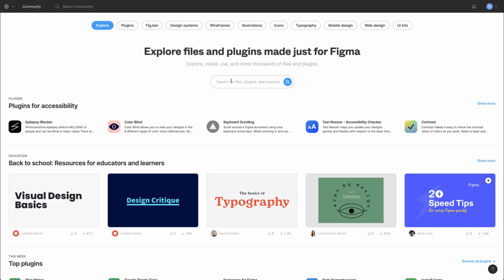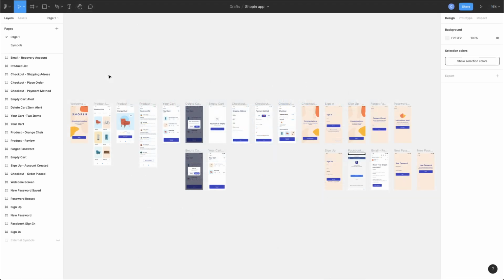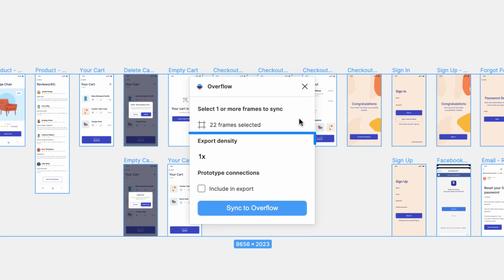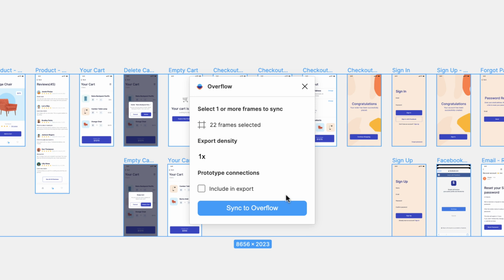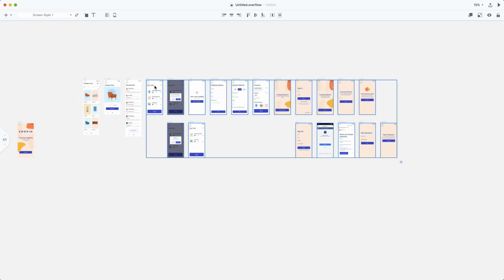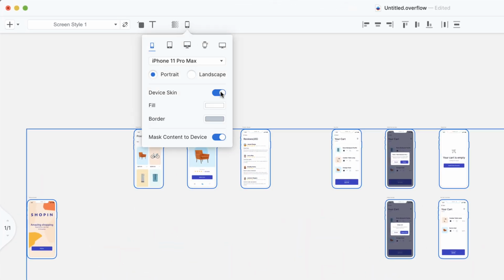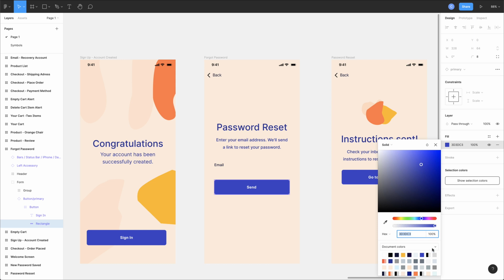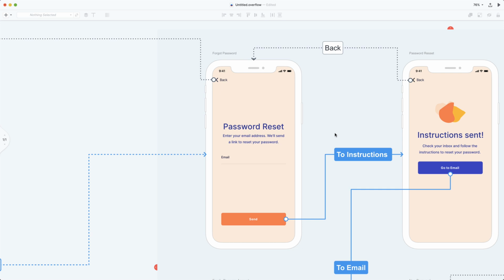Inserting screens from Figma to Overflow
In this tutorial, we will go through the process of syncing your designs from Figma using the Overflow plugin for Figma.